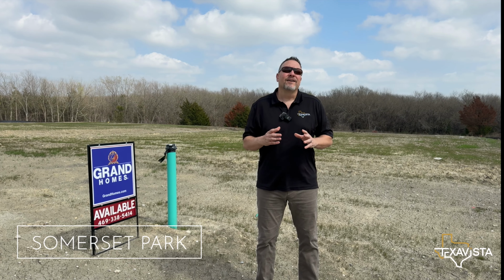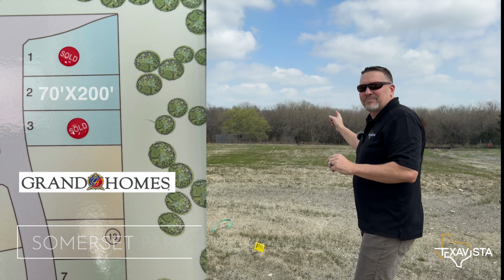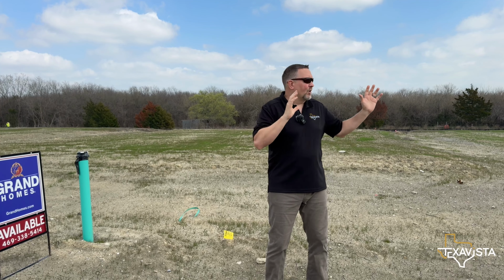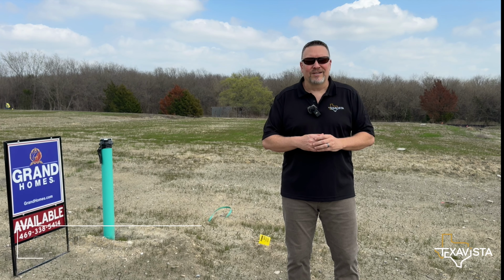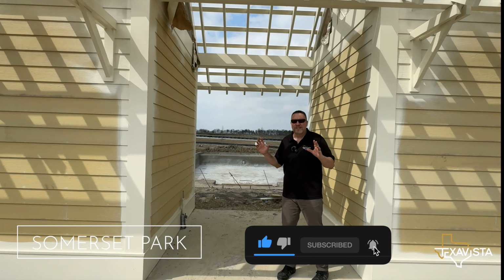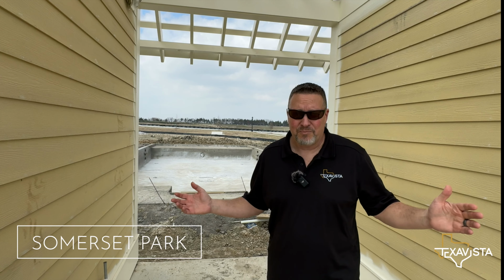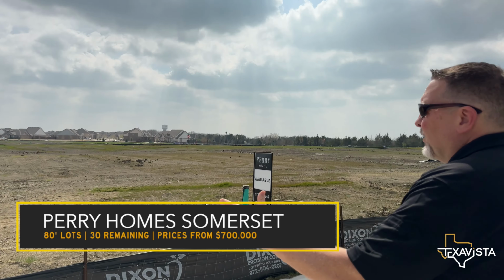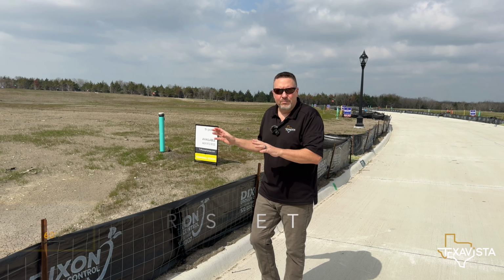Why Everyone's Talking About Somerset Phase 2 In Rockwall, TX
Are you on the hunt for the perfect home in Rockwall, TX? Let's dive into Somerset Phase 2, the neighborhood that's capturing everyone's attention. With a mix of Grand Homes, Perry Homes, and Tri Pointe Homes, this community offers something special for every family.

Get a sneak peek at the 60-80 lots available, learn about pre-sale pricing, and envision your life with community pools, clubhouses, and lush green belts.

Whether you're drawn to the idea of building your dream home or finding a ready-to-move-in property, Somerset Phase 2 has it all. Join me on a tour and see why this Rockwall neighborhood could be the end of your home search.

✅Timestamp

00:00 Introduction
00:47 Somerset From Above
01:23 Grand Homes 200' Lot
02:10 Greenbelts
03:04 Somerset Phase I
03:27 Clubhouse and Pool
04:11 Perry Homes 80' Lots
04:49 Tri Pointe Homes and Model Home Openings
05:16 Outro

Philippians 2:4: Let each of you look not only to his own interests, but also to the interests of others.

This video is about Why Everyone's Talking About Somerset Phase 2 In Rockwall, TX - Full Tour. But It also covers the following topics:

Somerset Phase 2 Homes
Grand Homes Texas Reviews
Perry Homes Rockwall

Video Title: Why Everyone's Talking About Somerset Phase 2 In Rockwall, TX - Full Tour | TexaVista.com

🔔Unlock the Lifestyle You Deserve: Follow Scott Baxter for a Deep Dive into Rockwall's Communities, Fresh Home Constructions, and Lakeside Amenities.

✅  Other Videos You Might Be Interested In Watching:

👉 Luxury Living In Dallas: New Build Texas Home At Heath Crossing | 5 Beds, 6 Baths, 4070 Sq Ft

👉 Tour Of Celina's 4000 Sq Ft Grand South Pointe in Wellspring Estates | 5 Bed, 4 Bath

✅  About Scott Baxter Realtor.

NEW VIDEOS EACH WEEK! I'm your local Dallas Realtor living in Rockwall County, Texas! Our amazing area is nestled on the shores of Lake Ray Hubbard. My journey has been nothing short of remarkable, from the awe-inspiring landscapes of New Zealand to the heart of Texas. My family and I chose Rockwall for its lakeside amenities and small-town family Texas living, and we have no regrets!

On this channel, you'll discover:
•My personal relocation tales.
•Pros and Cons
•Deep dive into Rockwall's and surrounding areas' neighborhoods.
•Fresh home construction insights.
•The lifestyle you could be living

🔔 Discover Your Texas Dream Home: From Personal Relocation Tales to Rockwall's Best Kept Secrets, Scott Baxter Brings You the Heart of Texas Living.